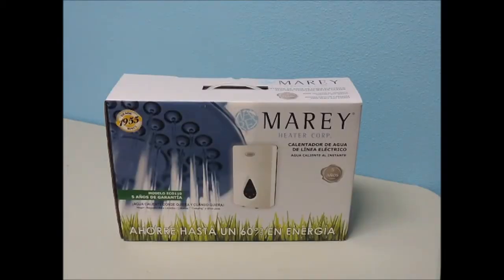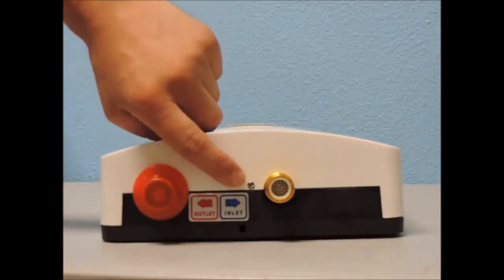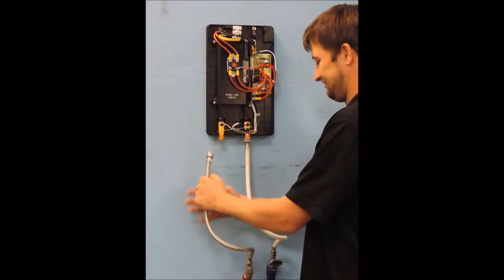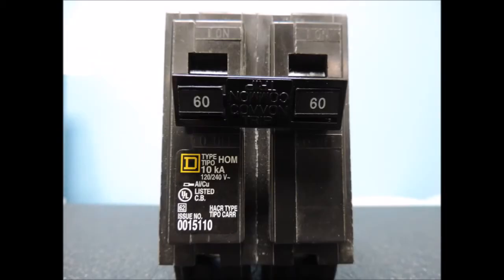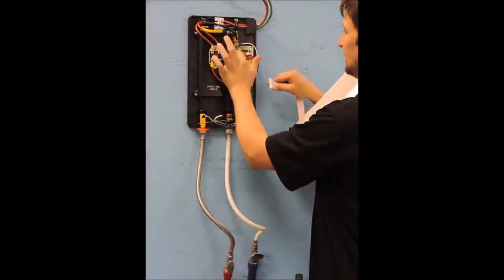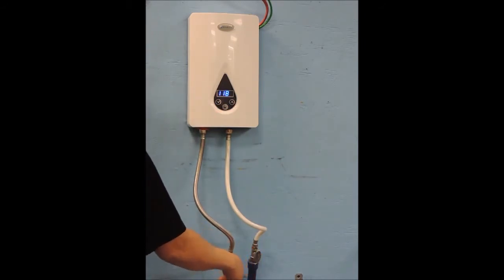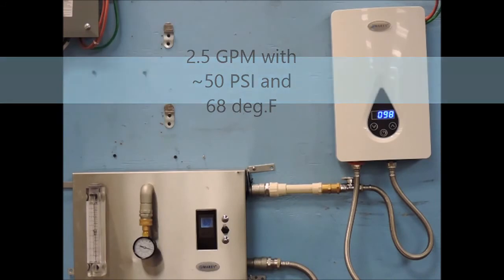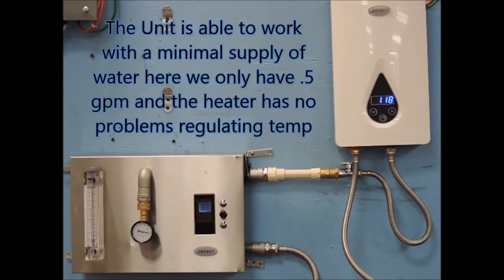Marey ECO110 Installation, Settings, and Adjustments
This video will show you how to install our ECO110 unit properly, as well as basic settings and adjustments of this unit.

Phone: 1-855-MAREY-55